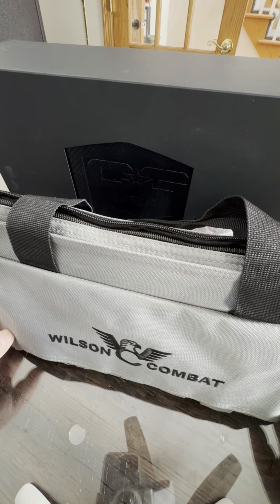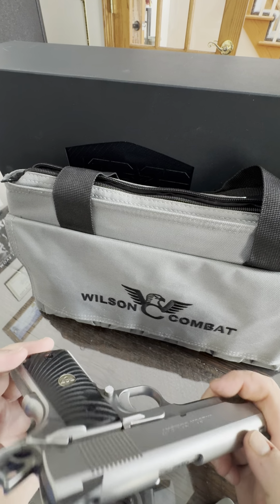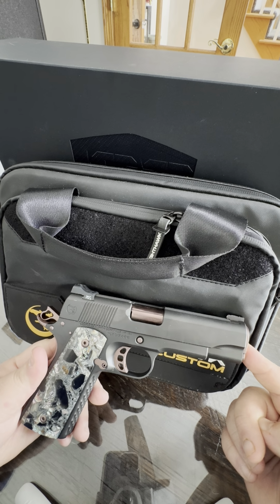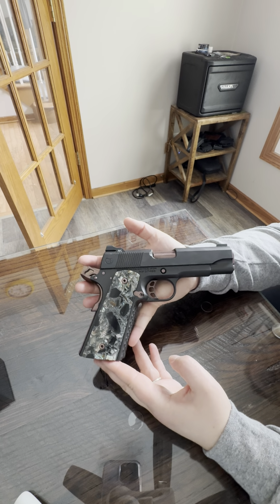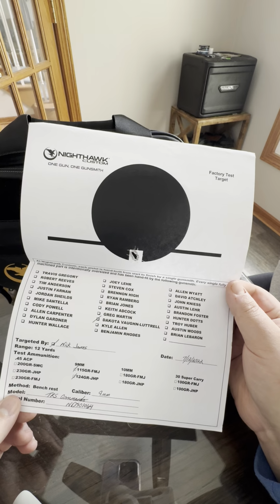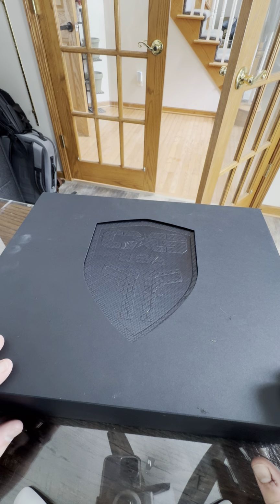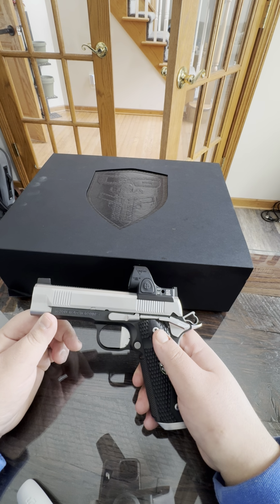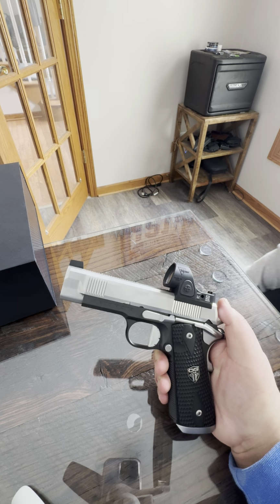High end 1911s which one to buy?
Our honest review on Wilson Combat, Nighthawk, and Cabot
Looking for your first high end 1911 look at our honest review!